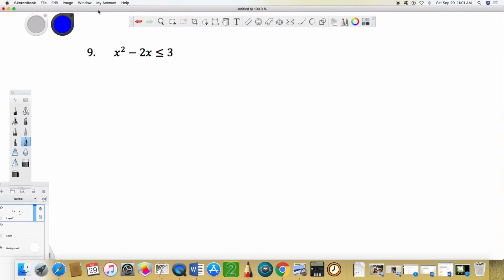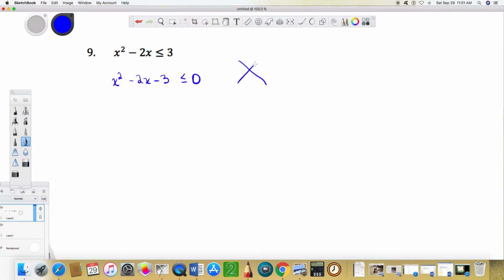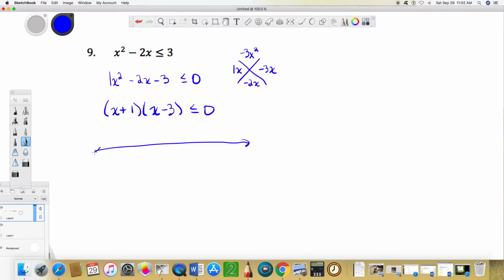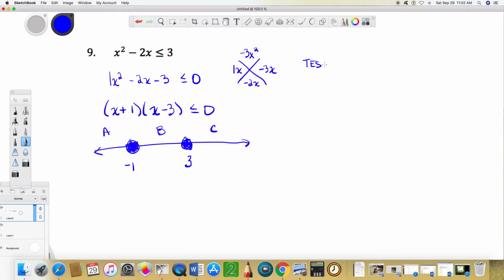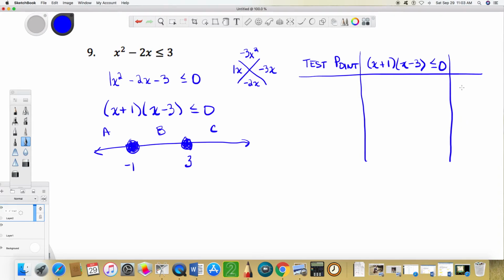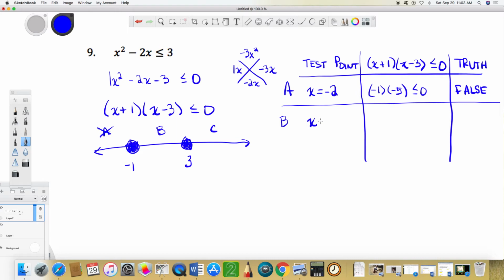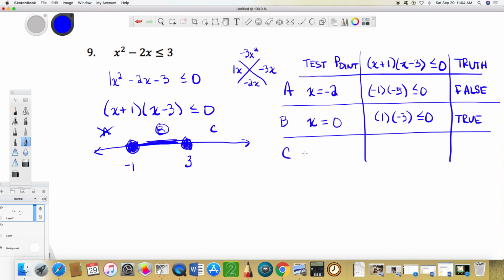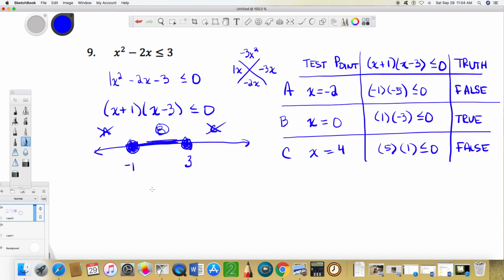Strand - Quadratics: inequality day1 prob9